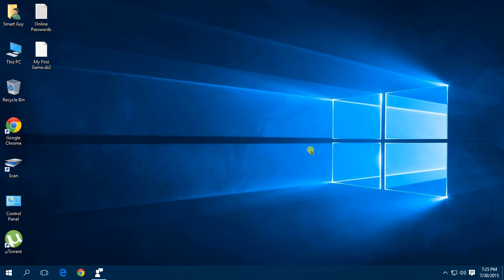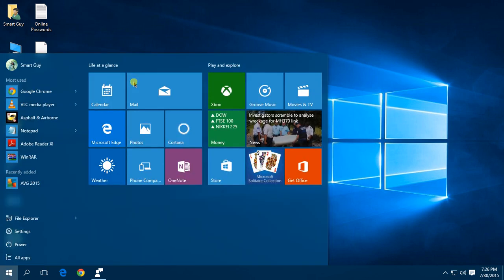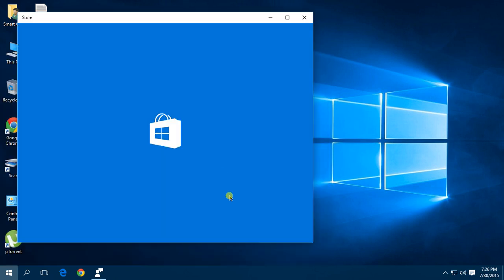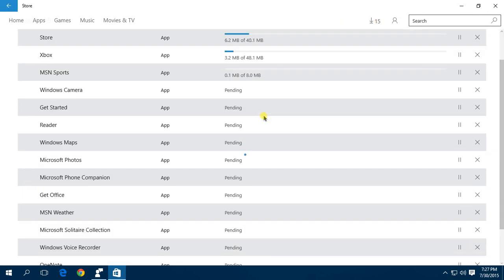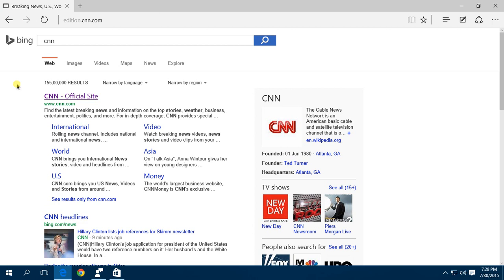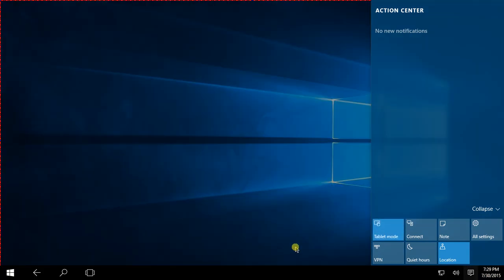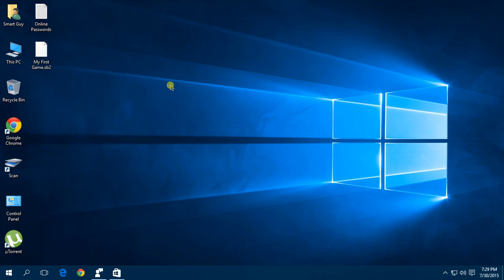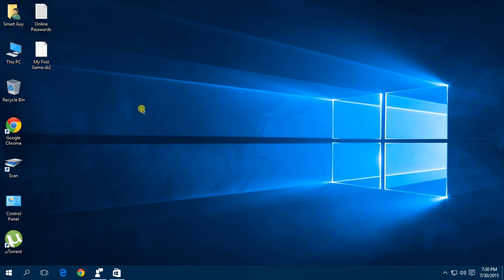First Impressions on Windows 10 After Free Upgrade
How to upgrade to Windows 10 if u dint go the notification? solution here

Its Works awesome and no problem with the os..But some times laggy due to the bugs !! hops they fix this soon!